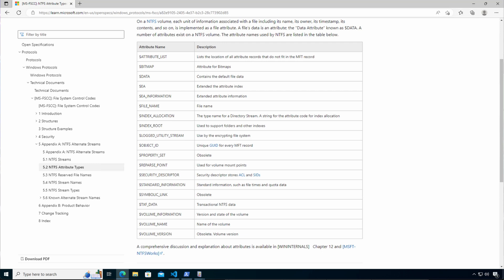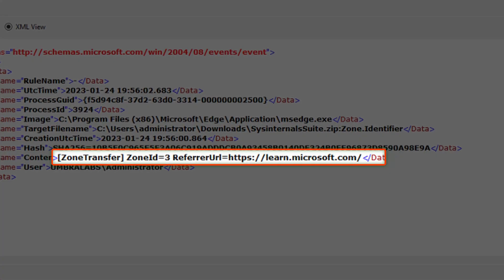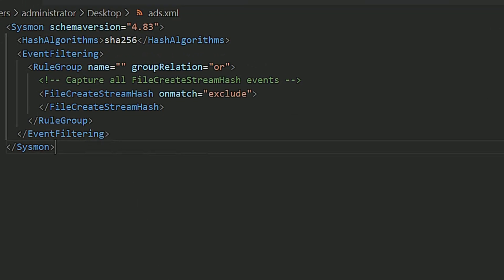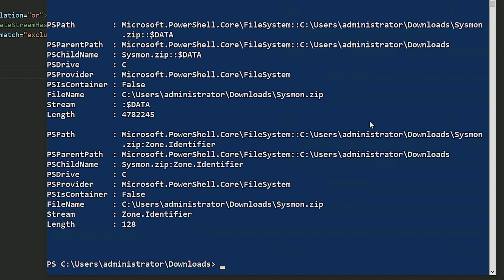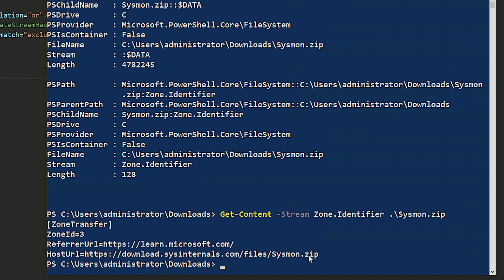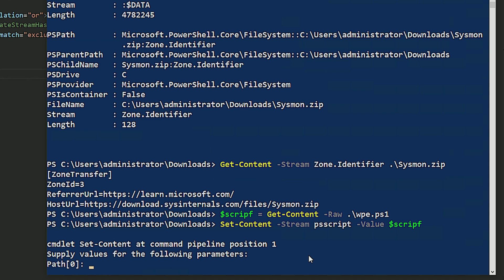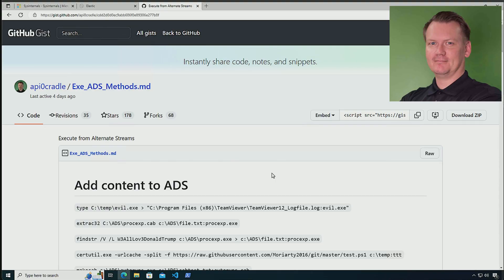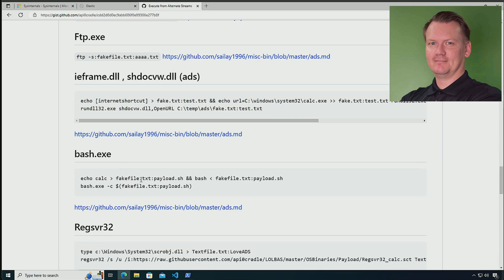Learning Sysmon - File Create Stream Hash Event (Video 15)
This week, Carlos goes over how to use Sysmon to track the creation of an alternate data stream on an NTFS file system located on a Windows host. He also demonstrates how it can be used to track downloads when an alternate data stream is used for zone identifiers.

00:00 Intro
02:51 Configuration
06:30 Event Fields
06:57 Resources
08:09 Considerations